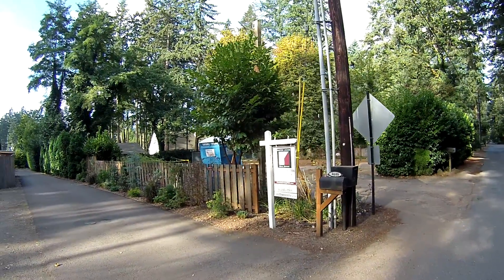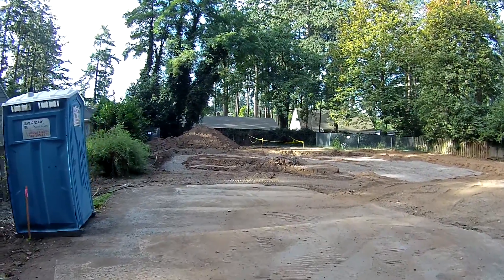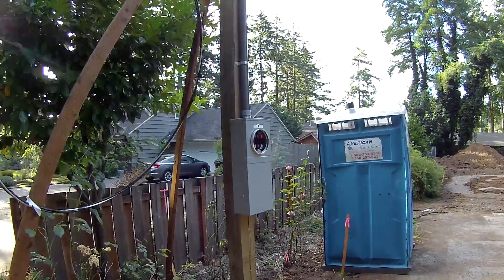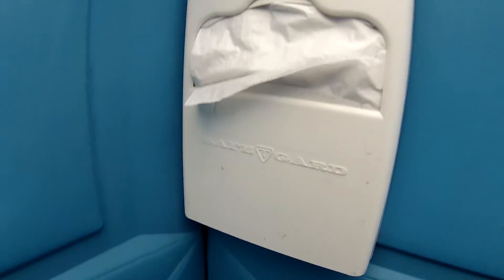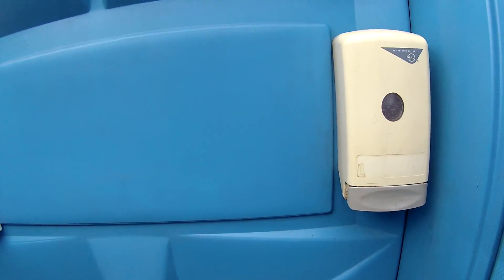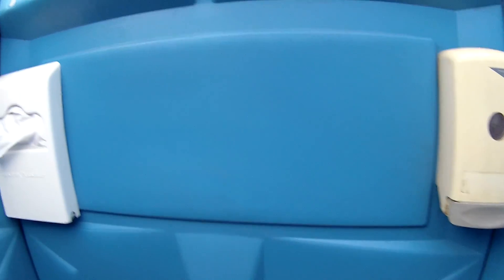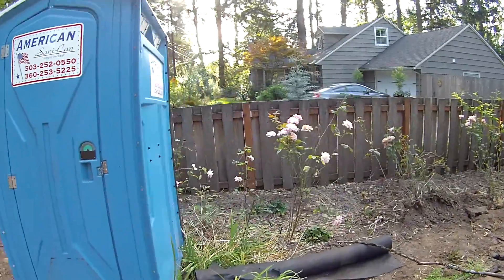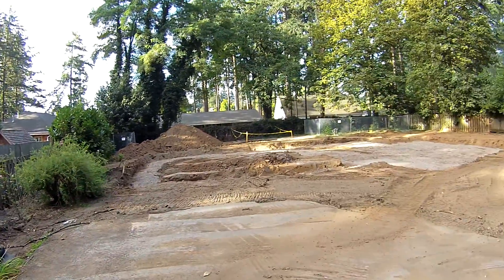Porta Potty Review New Home Construction - Lake Oswego Oregon - August 5, 2016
This is a Porta Potty Review on what will be a new home construction on a existing home site.  This is a Simply the Best Porta Potty and overall give it almost a high thumps up.  It is leaning very badly to the back more of a safety issue, but overall clean!